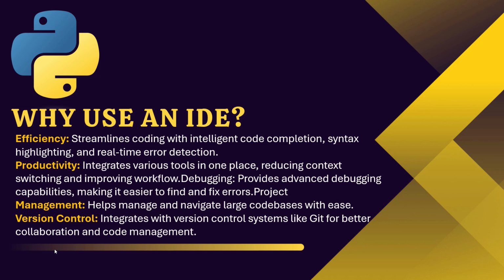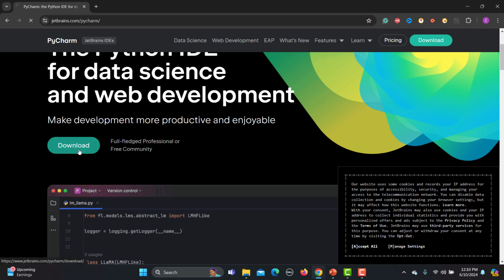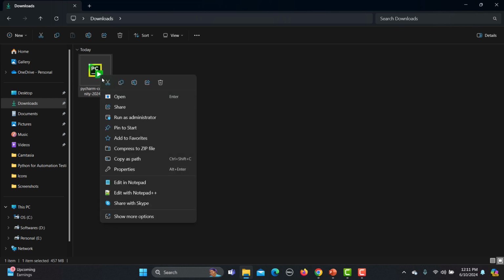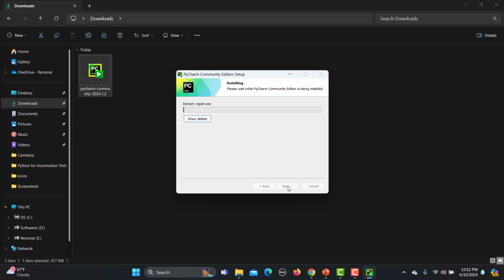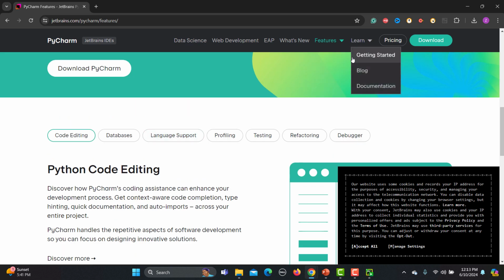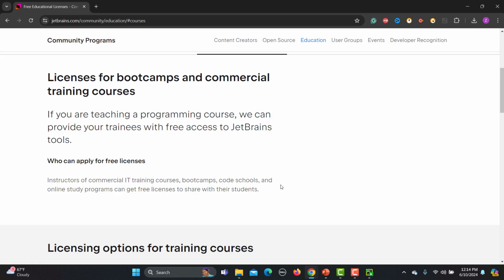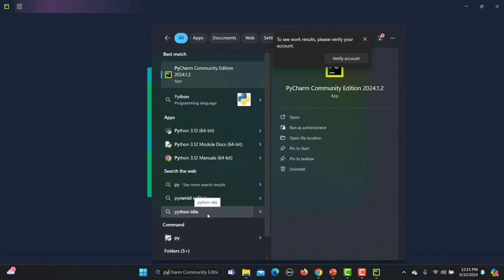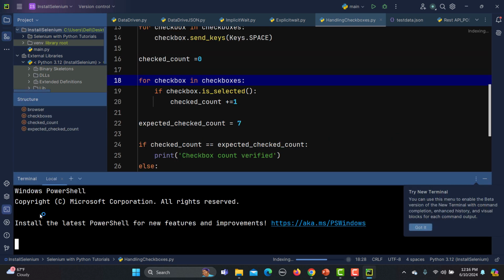Python for Testers #3 | PyCharm IDE Installation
🚀 Python for Testing #3 | PyCharm IDE Installation 🚀

Welcome to the Python for Testing series! In this third tutorial, we dive into the world of Integrated Development Environments (IDEs) and guide you step-by-step on how to install PyCharm IDE, one of the most popular tools for Python development. Whether you're a manual tester transitioning to automation testing or a beginner looking to learn Python for testing, this video is for you!
📌 Video Highlights

Benefits of using PyCharm for Python development
Step-by-step PyCharm installation guide
Overview of PyCharm's interface and features

⏱ TIMESTAMPS

0:03 - Introduction to the Python for Testing series
0:08 - What is an IDE?
0:22 - Why use an IDE over Notepad?
0:49 - Benefits of using an IDE (Code completion, error detection, productivity, version control)
1:39 - Introduction to PyCharm
2:00 - Downloading PyCharm Community Edition
3:00 - Installing PyCharm on Windows
4:20 - PyCharm installation complete
6:45 - Launching PyCharm and exploring its interface
8:20 - What’s next? (Basic Python programming for automation testing)

💡 Why PyCharm?

PyCharm is a powerful IDE designed specifically for Python development. It offers:

Intelligent code completion
Real-time error detection
Easy integration with version control systems like Git
Enhanced productivity for automation testing
📥 Download PyCharm

👉 Download PyCharm Community Edition
📚 What’s Next?

In the next tutorial, we’ll start writing Python scripts from an automation testing perspective.

Basic Python programming concepts
Writing test scripts
Automating test cases with Python

Follow us for more content on software testing, automation testing, and Python tutorials

💬 Questions?

Have any questions about PyCharm installation or Python for testing? Drop them in the comments below, and we’ll be happy to help!

See you in the next tutorial where we’ll dive into Python programming for automation testing. 🚀